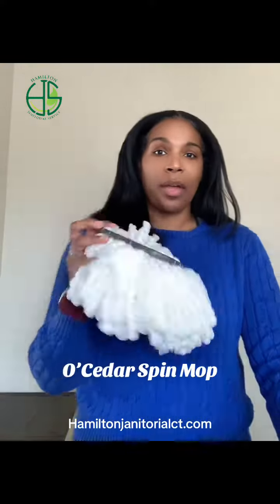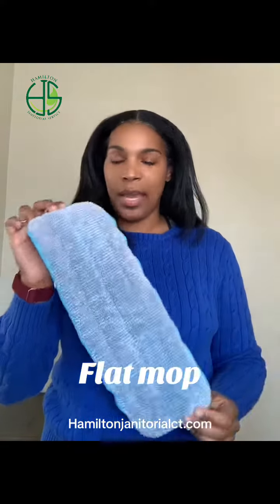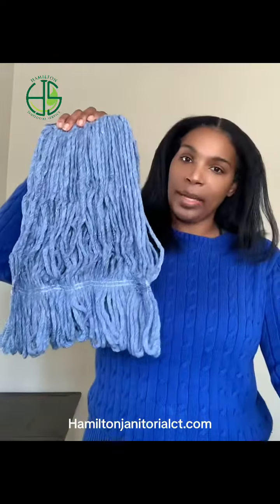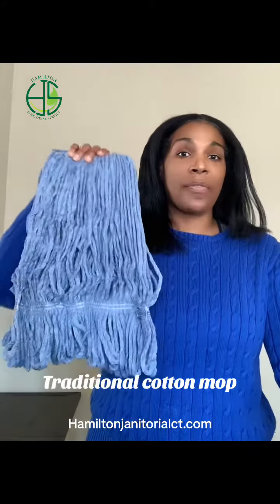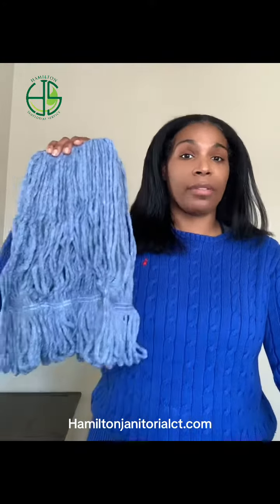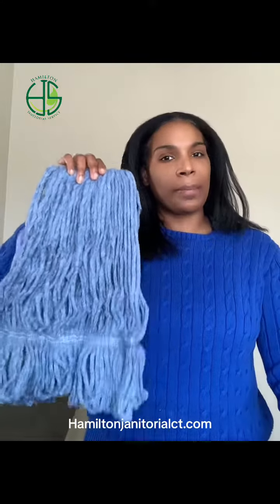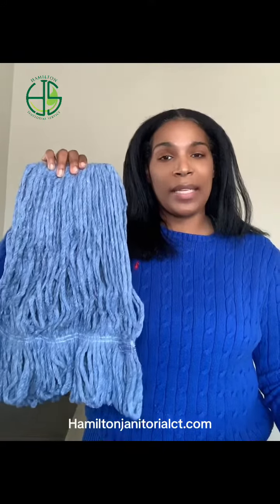4 Types of mops for professional office cleaning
In order to effectively clean any space you must have the correct tools. Here are the four types of mops most commonly used for office cleaning.

Hamilton Janitorial Service
Offers Commercial Cleaning in
Fairfield & New Haven Counties.

For a FREE cleaning quote